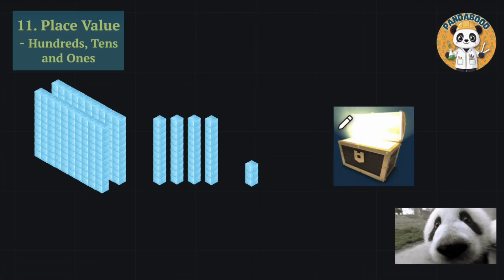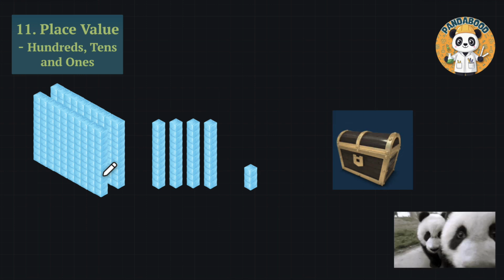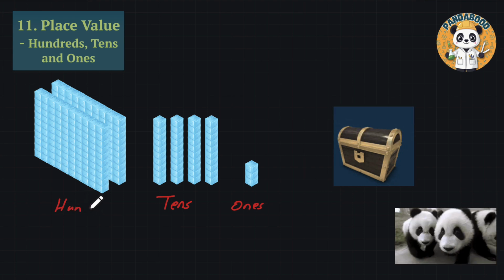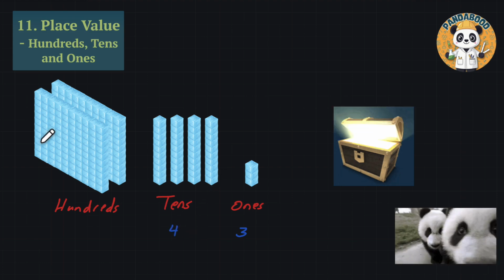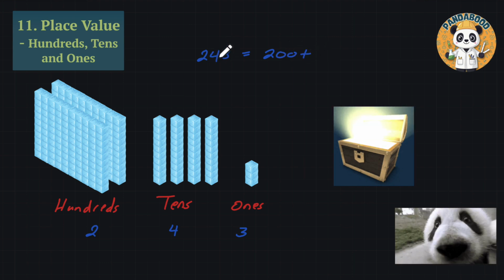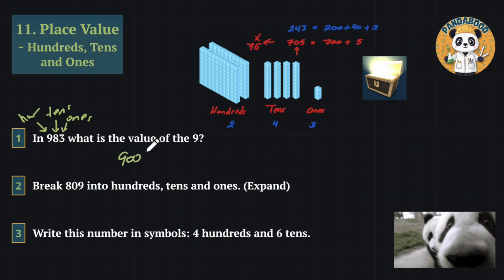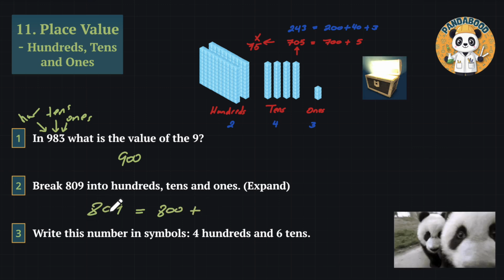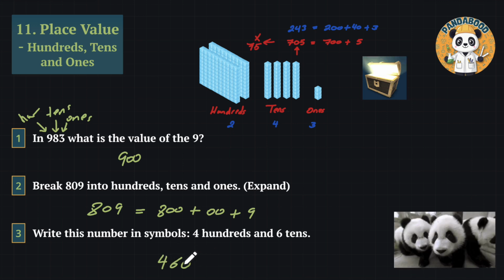Hundreds, Tens & Ones – The Pattern That Unlocks Math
Place value with hundreds, tens and ones is explained to show how larger numbers are built and expanded step by step!